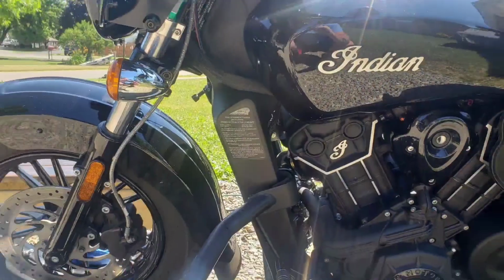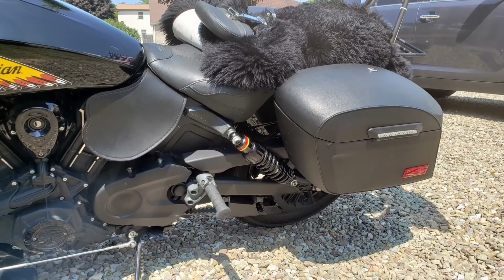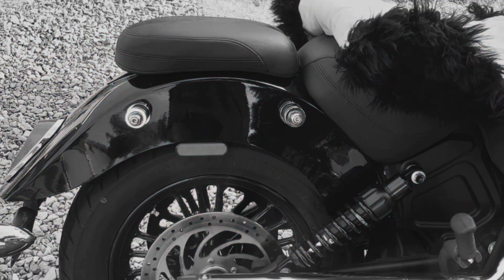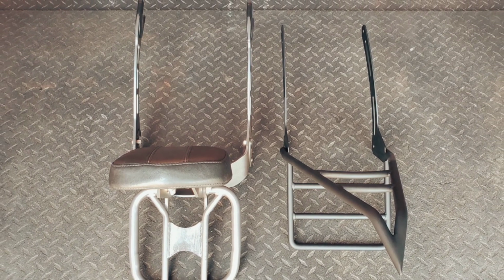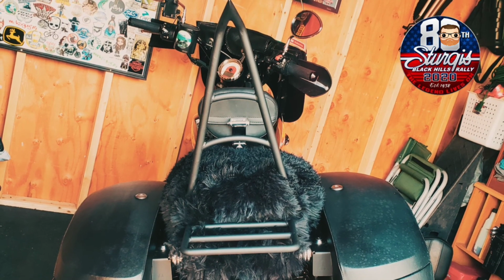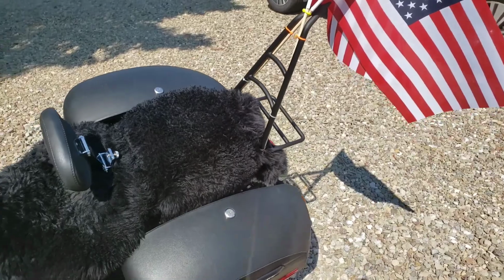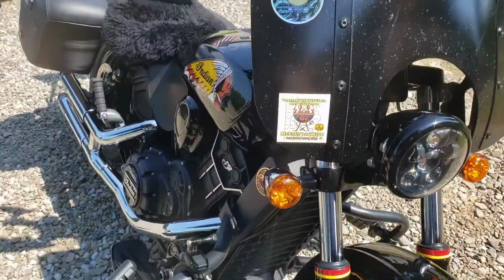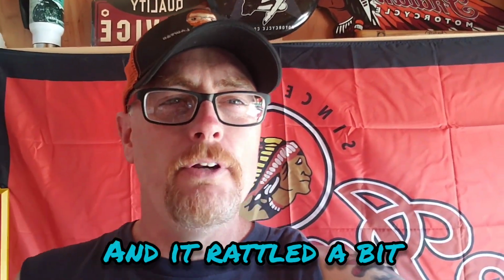Dean Speed Customs Sissybar vs The Indian Scout Factory Sissybar and Blackie Lawless Gets a Facelift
My Indian Scout Sixty  gets a new Dean Speed Customs 24" Sissybar with Six Pack Rack and it gets a few Styling Updates.

This is a side by side comparison  and install of the Sissybars and a quick Slideshow of how and what I did to remove the factory emblems and reflectors.